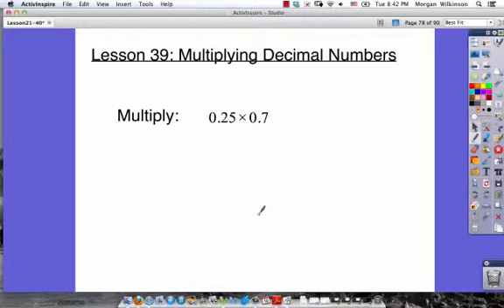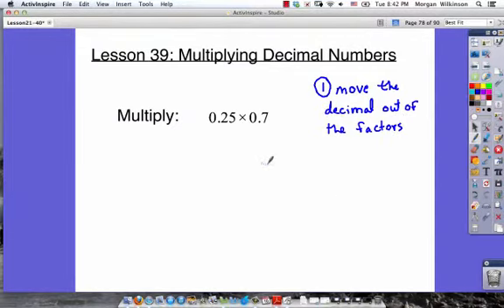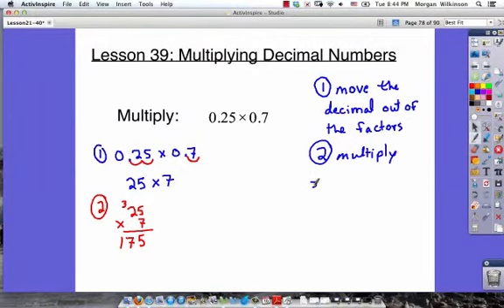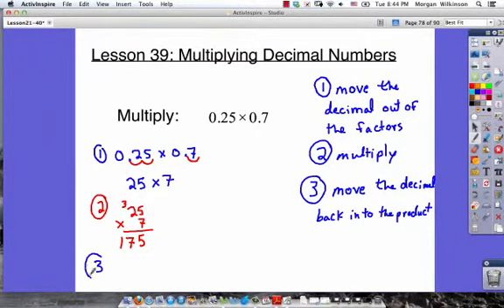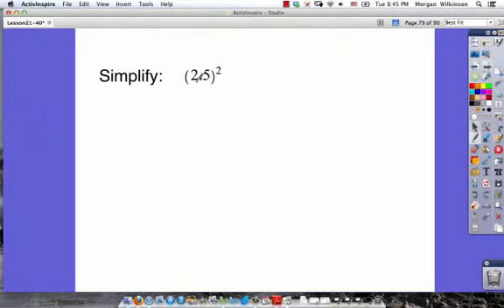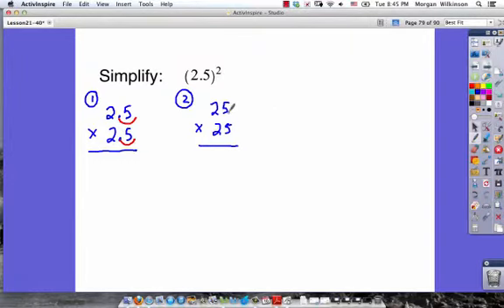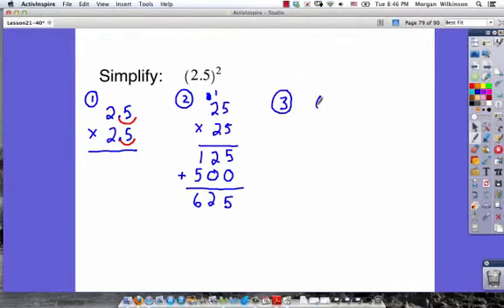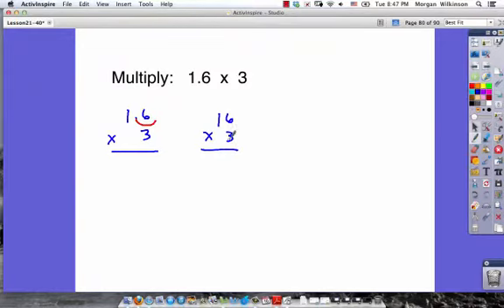Saxon 76 Lesson 39